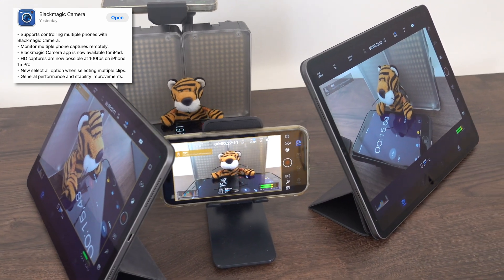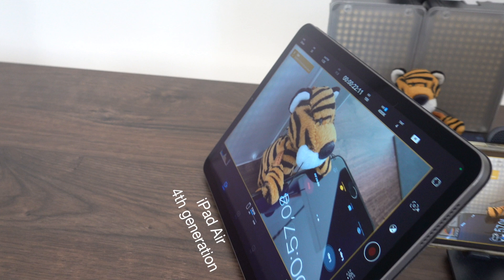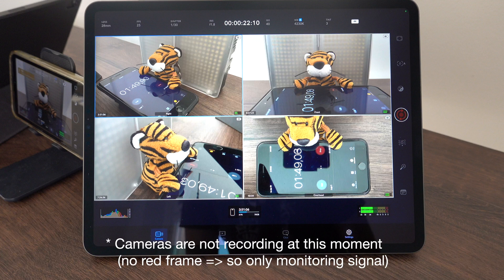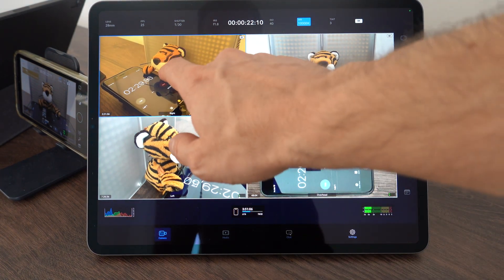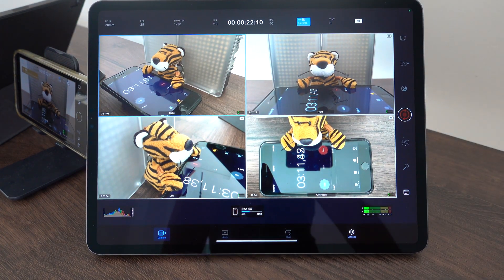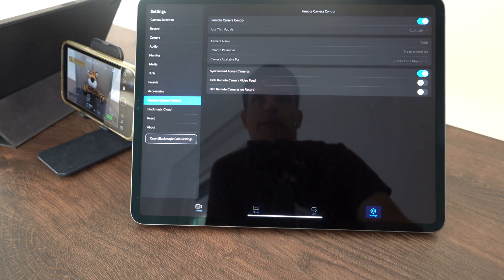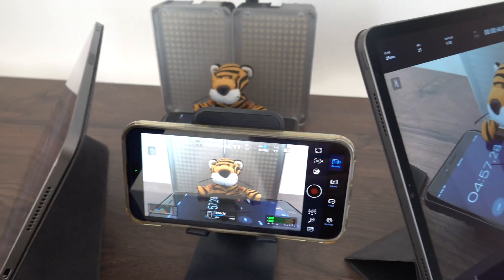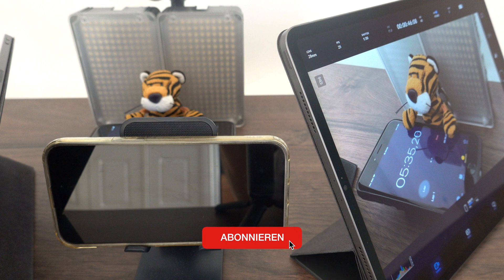Blackmagic Camera App 2.0: Remote Camera Control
The Blackmagic Camera App just received a new update. Now you can use the App also on iPads and you can remotely control multiple iOS devices from just one device. I tested the App with 4 iOS devices.

I tried the new features and simulated a typical studio that you would use e.g. for a talking head video with an overhead camera for an unboxing.

0:00 Intro
0:15 Mini Studio Test Setup
0:28 iOS Devices used
1:05 Is there a lag in the video signal?
1:25 Using the Controller device
3:14 Settings

GEAR MENTIONED OR USED TO PRODUCE THIS VIDEO:
Sony RX100 VII
Rode Wireless GO II
ZHIYUN CRANE-M2